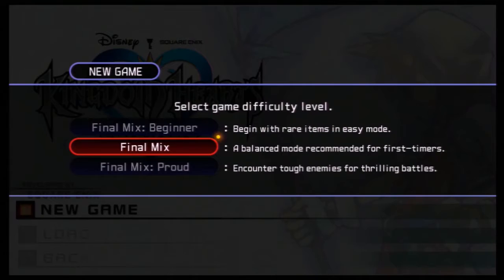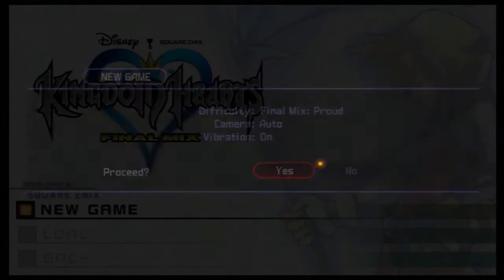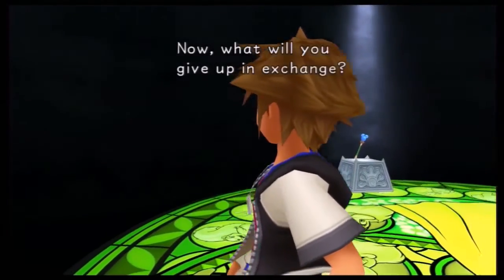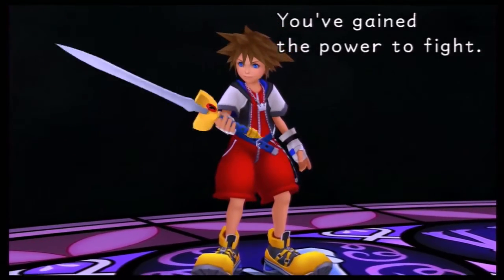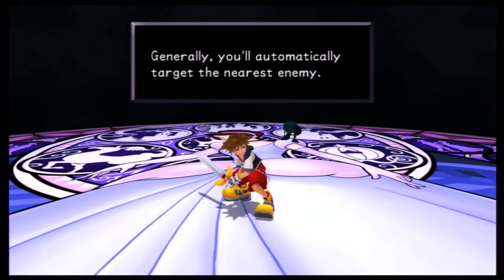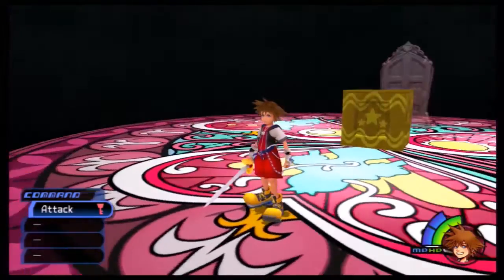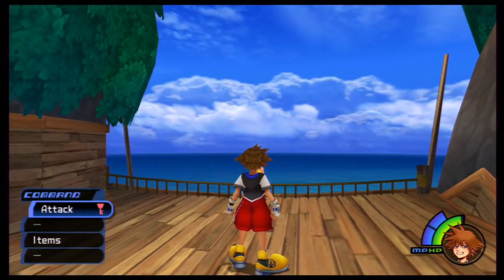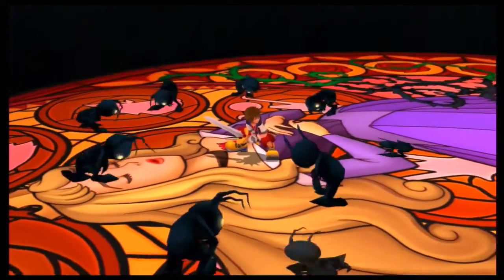Let's Play Us SUM Kingdom Hearts part 1B: The Door is not Ajar...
We've got a long way to go...

If you liked this video and would like to see more Kingdom Hearts related content or anything else we can muster here, please leave a like and subscribe to our channel and leave a like on our videos.  We really appreciate all 809 of you who have done so already :D

*This is a re-upload thanks to those filthy greedy pigs at UMG...